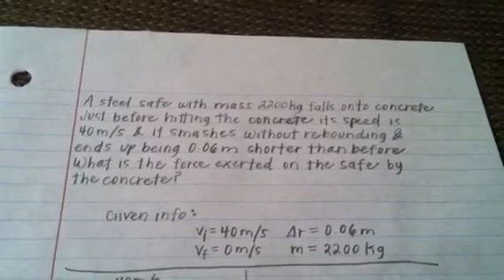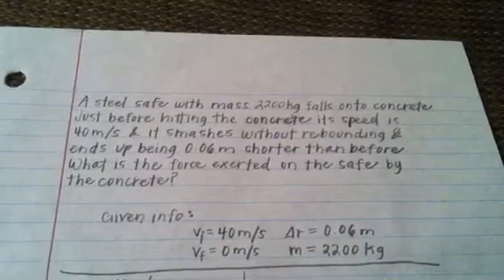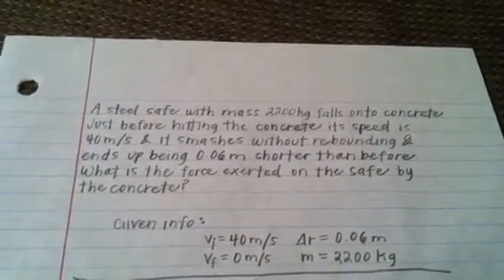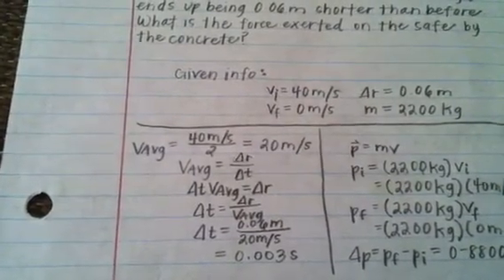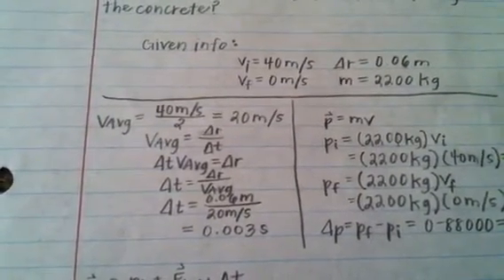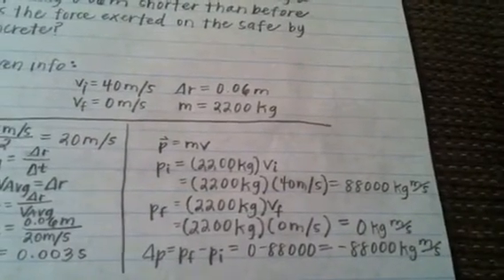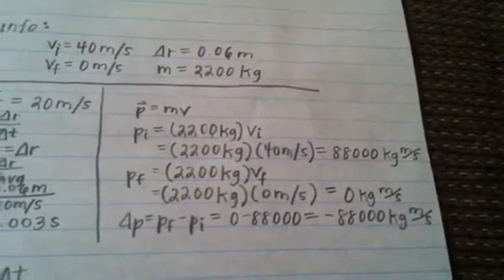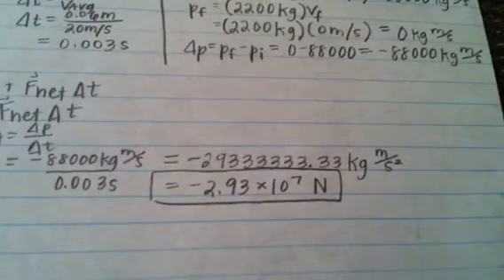Chapter 2 reassesment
Momentum principle